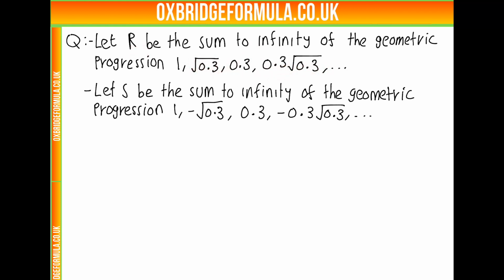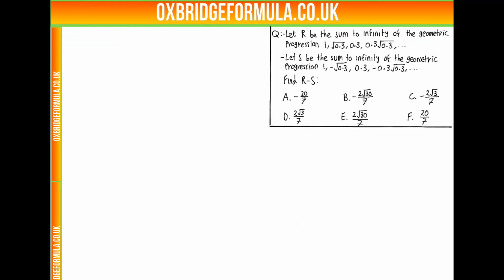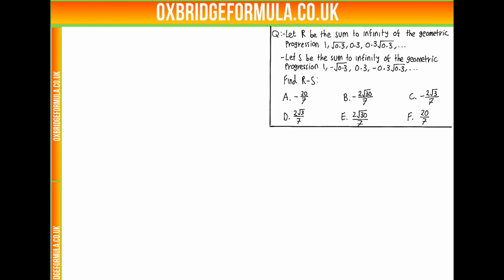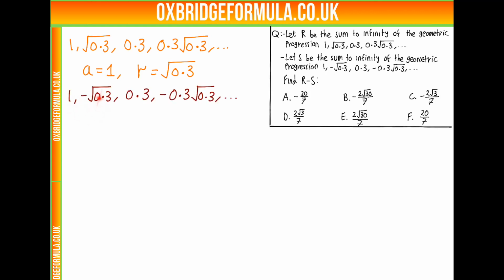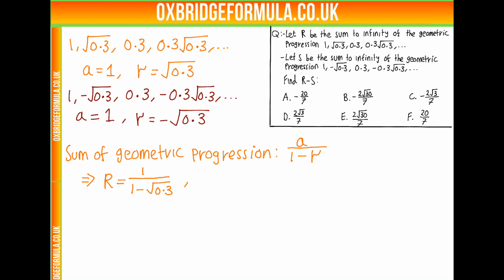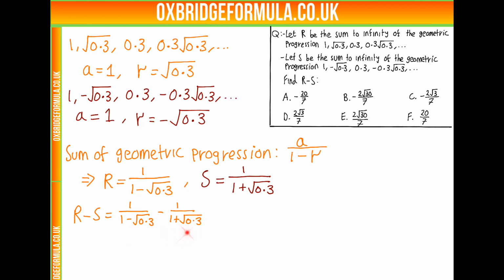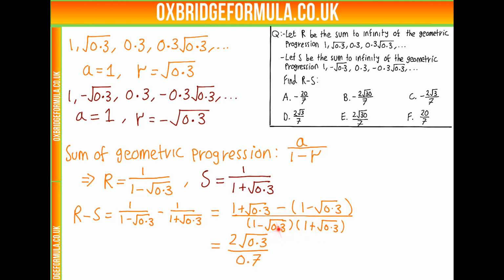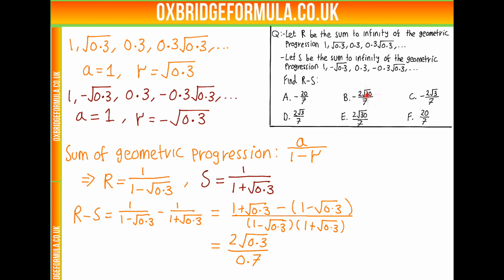ECAA 2019 Section 1 - Q30 - Sums of Geometric Progressions - Worked Solution